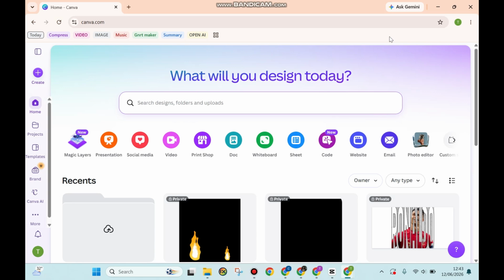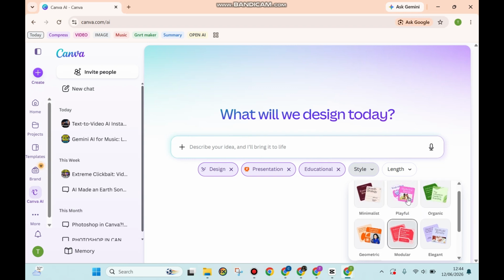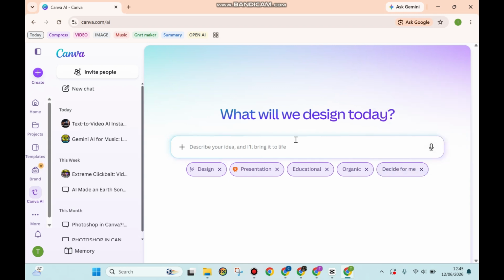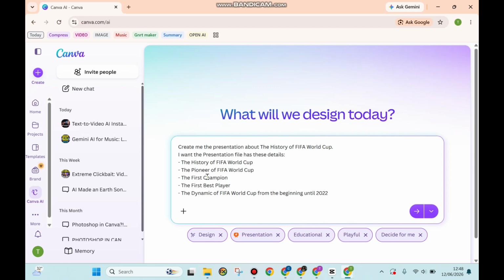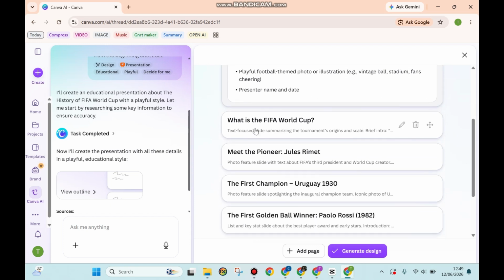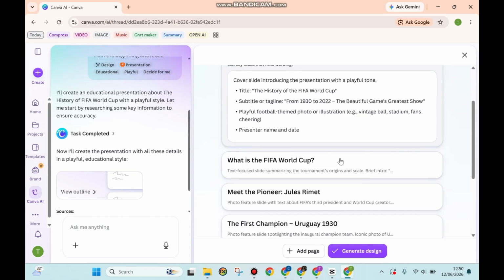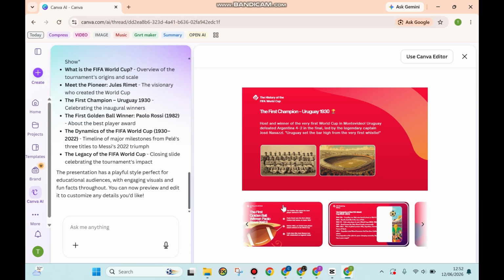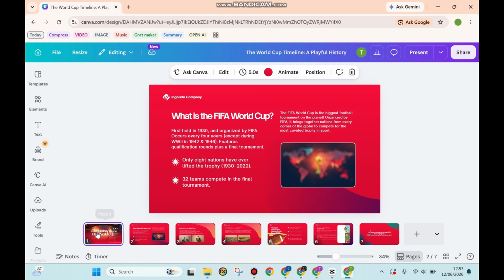How to Create Fast Presentations Using Canva AI Step by Step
Learn how to use Canva AI to create professional presentation files instantly and speed up your workflow. Discover how to configure presentation settings, select design styles, choose slide lengths, and write detailed prompts to generate complete slide decks. See a live demonstration of generating a presentation about the history of the FIFA World Cup, reviewing the prototype, editing pages, and using the Canva editor to finalize your slides. Master this powerful tool to save time on your next presentation project.

0:00 How to Create Presentations with Canva AI
0:25 Configuring Presentation Settings and Styles
1:34 Writing Detailed Prompts for Your Slides
3:06 Reviewing and Editing the Prototype Design
4:27 Finalizing and Editing Your Presentation Files